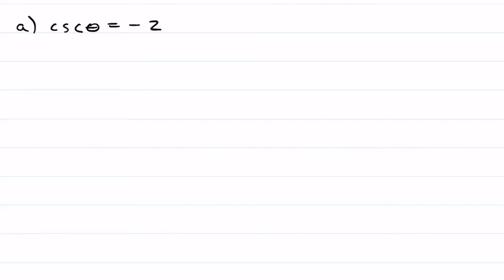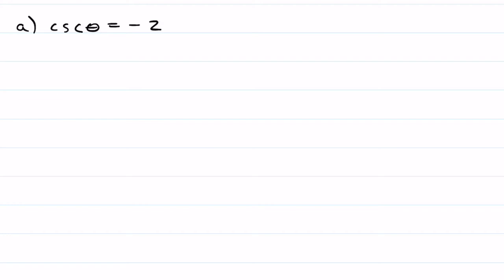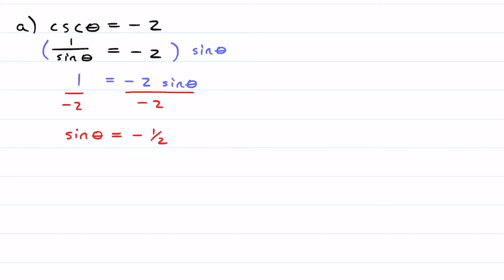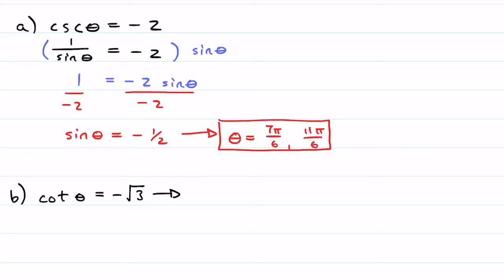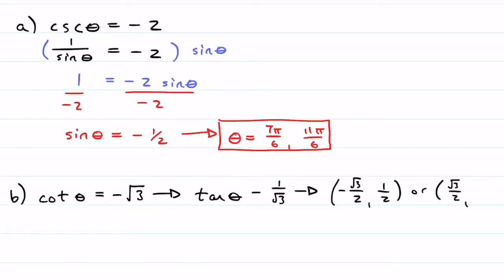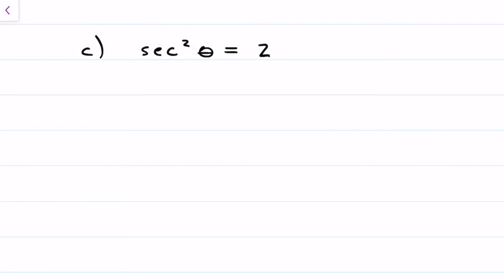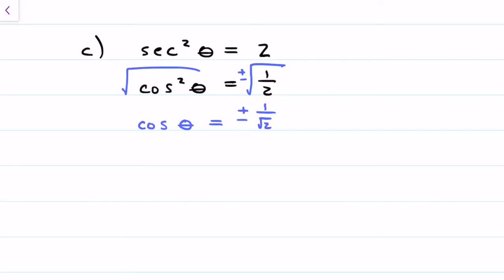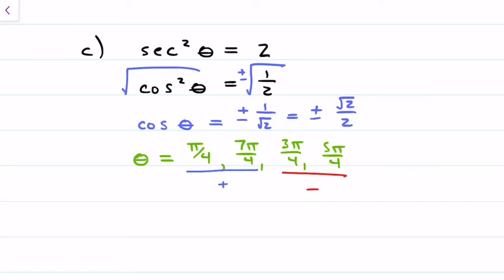41. Finding exact value solutions to Trig equations